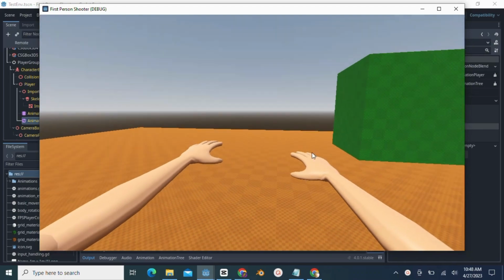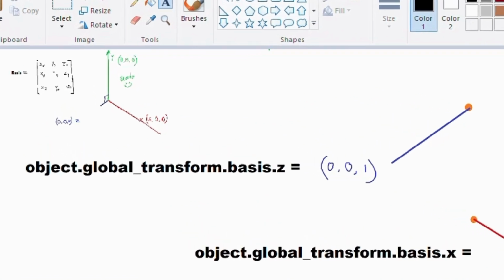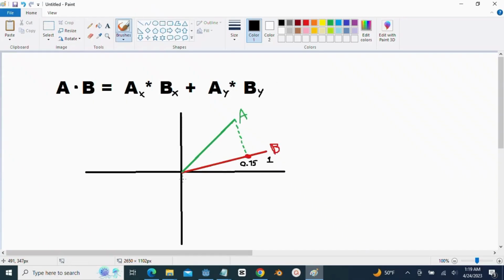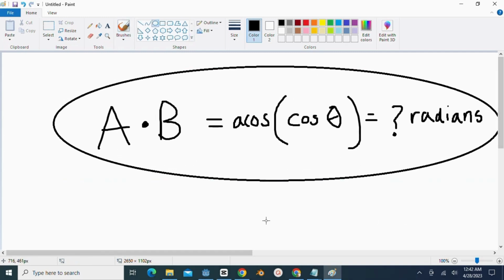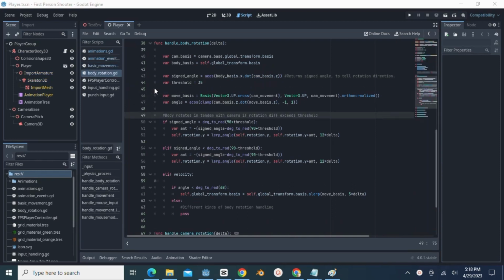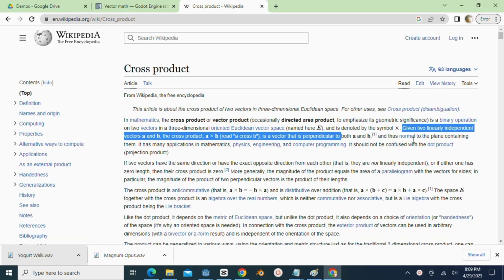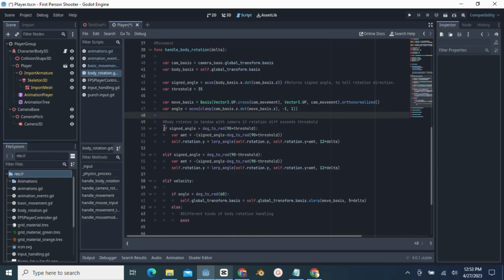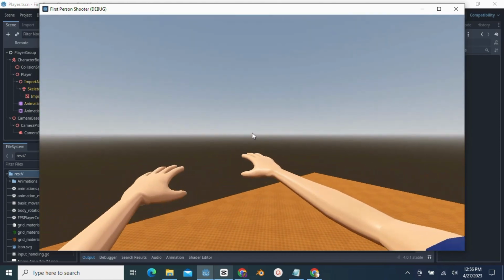Godot 4: Advanced First Person Player Controller Workflow Tutorial - Pt. 4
In this video I will be setting up the Player Body's rotation using simple mathematical concepts that will be useful for many more applications!